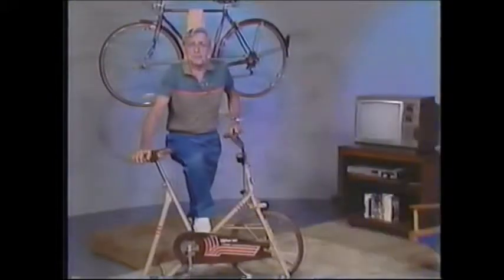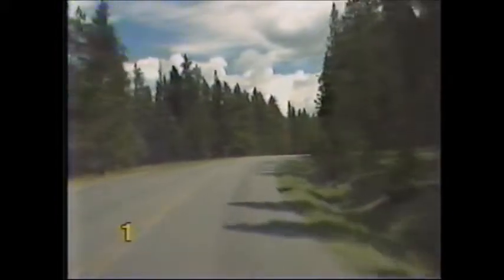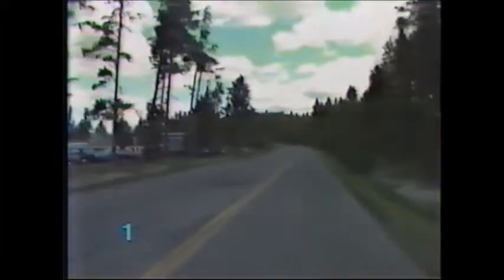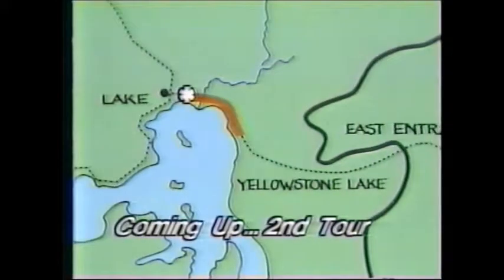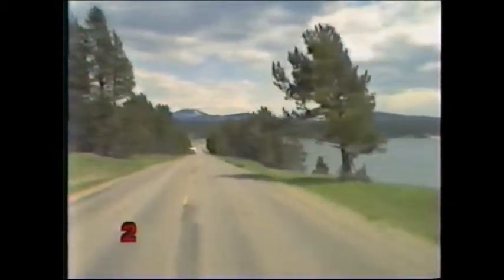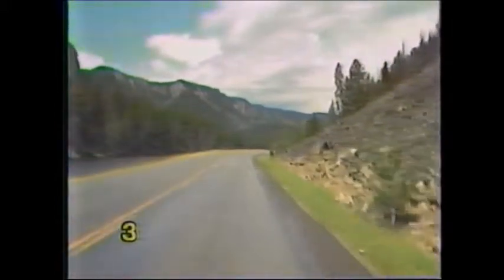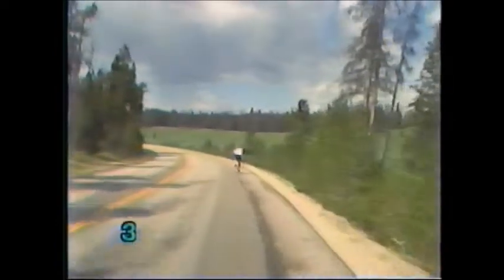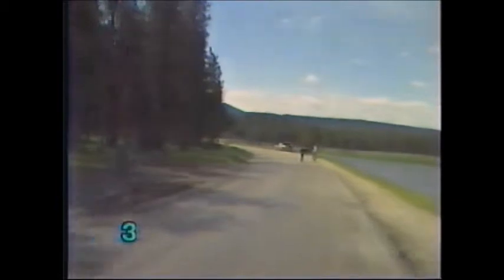Videocycle Yellowstone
Designed for Stationary Exercise Bicycles
1983